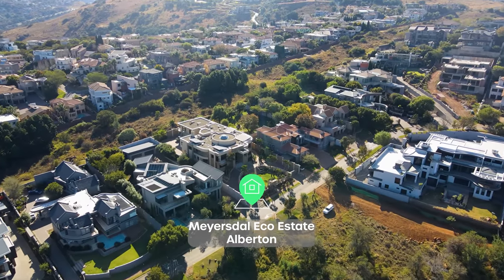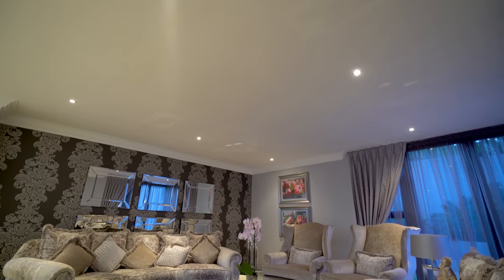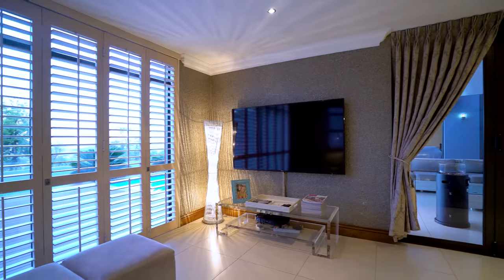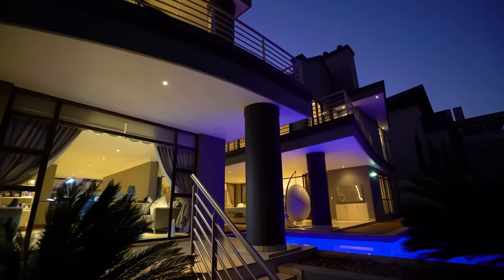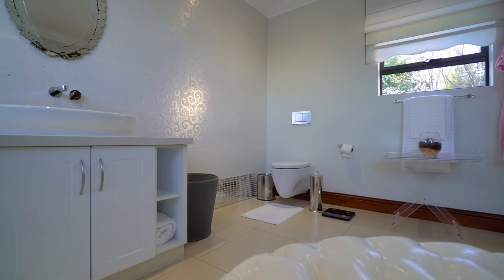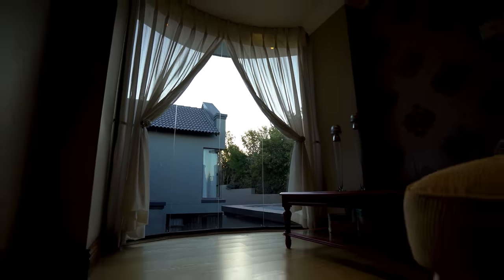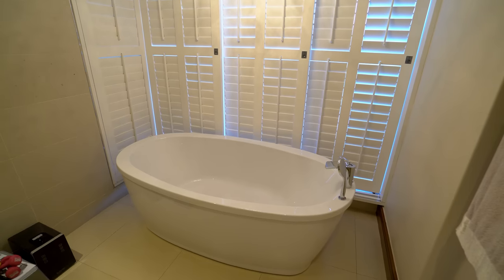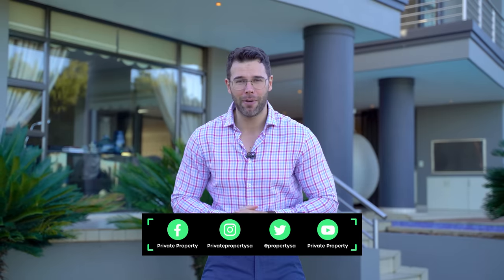Live a Quiet and Luxurious Life in this Elegant Retreat Nestled in Nature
This elegant mansion in Meyersday Eco Estate exudes a sense of quiet luxury with its minimalist yet elegant decor, surrounded by a breathtaking natural landscape it's the perfect haven for a family seeking a flourishing retreat away from the city.

All yours for a whooping R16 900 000!

Don’t miss out on yet another incredible episode of the Private Property Home Shoppers Show!